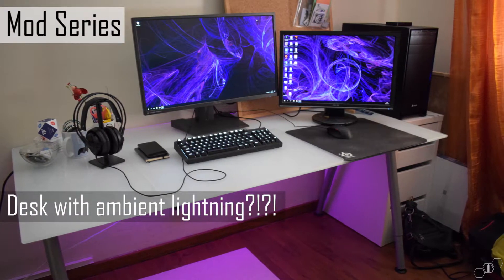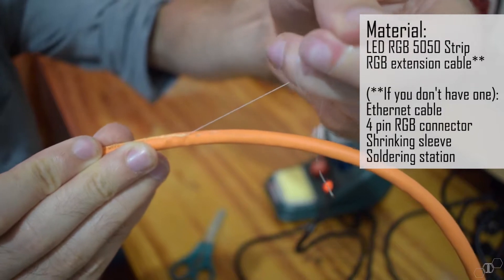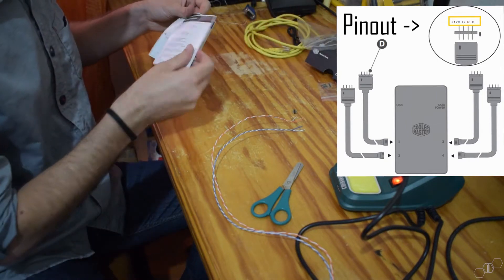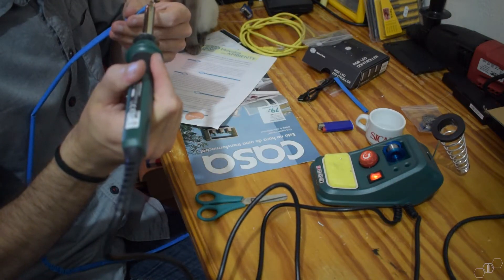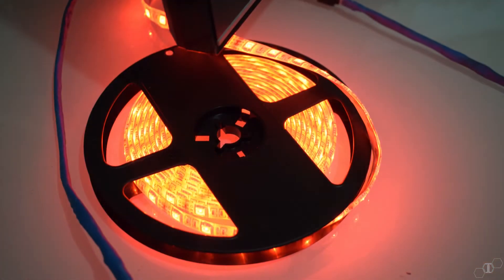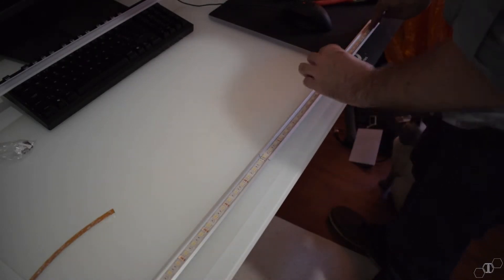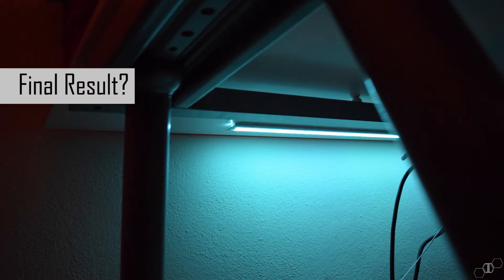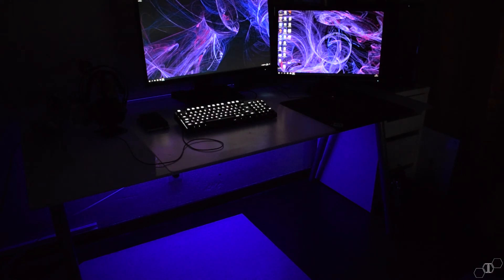LED Lightning on your Desk?! Check this out!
Hi everyone!

In this video I'll show you how to create an extension to connect an RGB led strip to an RGB controller from Cooler Master and to control everything via software on your pc.

You can buy the led strip in most chinese online stores, and they are quite cheap.

The typical solution is using  chinese IR controller with remote. But the batteries ran out and had to get replacements, whenever you turned off the PC the controller would forget what mode it was and would go back to random color flashing upon boot which sucks.
I got tired of this and worked on this mod instead :)

Here comes Cooler Master to the rescue. The controller is software controlled, powered by sata (amen to that), and with a magnetic base. This was the perfect solution at a very acessible price, to make a custumizable ambient lightning set up for my wife desk.

Check the result and how I did it :)

Leave your like and Sub if you liked it, and comment if you'd like!

Notes:
The controller already comes bundled with everything needed, except of course, the led strip and an extension for the intended use. Otherwise, it already comes with 4 extensions to use inside of the case.

Chocobo Theme:
FF - Chocobo Theme - Square Enix. Used only for the comedic effect of my cat. Thank you!